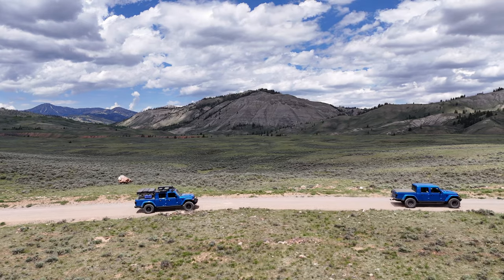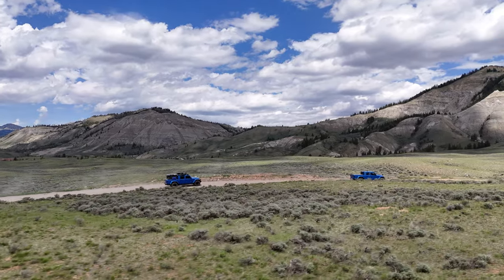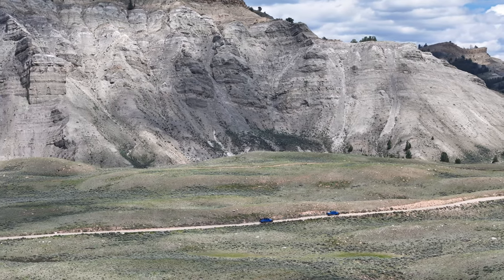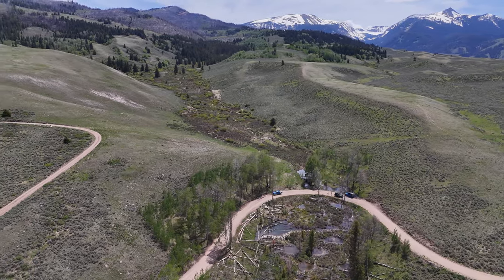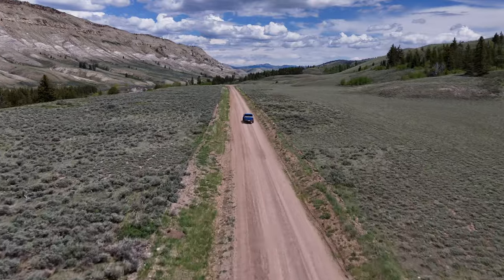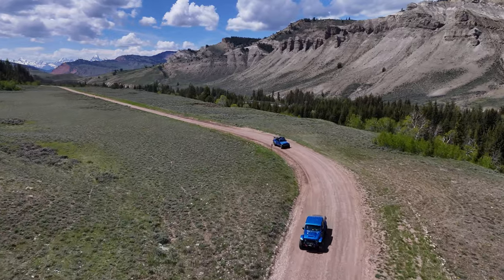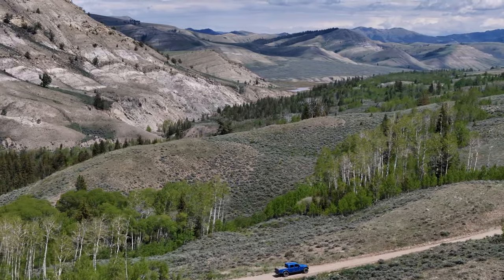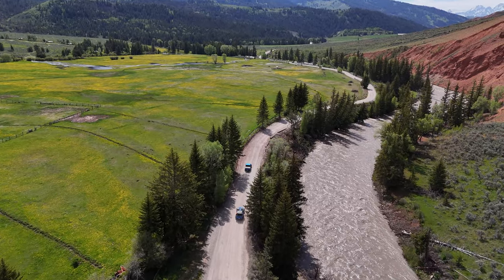Exploring Gros Ventre Road: Stunning Drone Footage & Scenic Drive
Drone footage and review of the Gros Ventre Road just outside of the Teton National Park.

Video shot with Dji Air 3